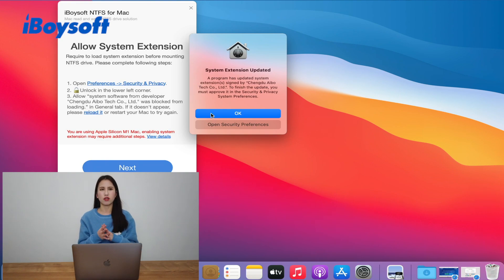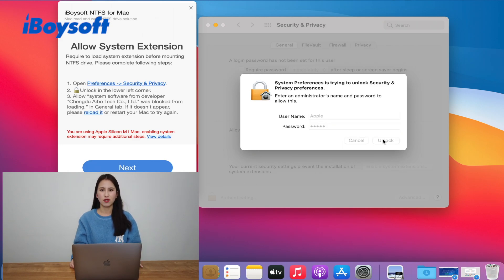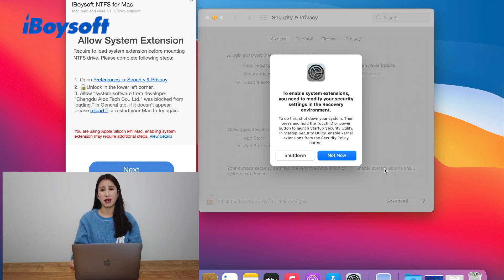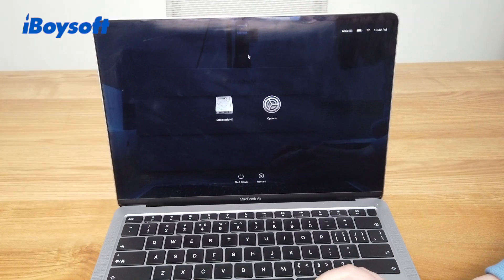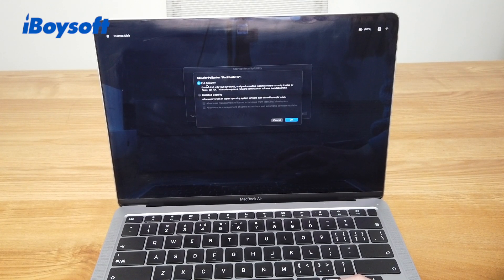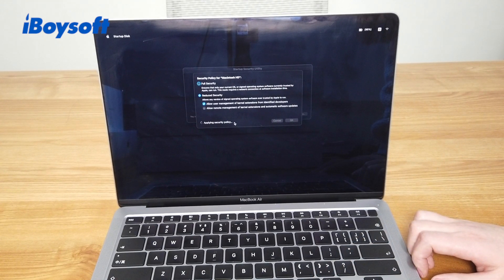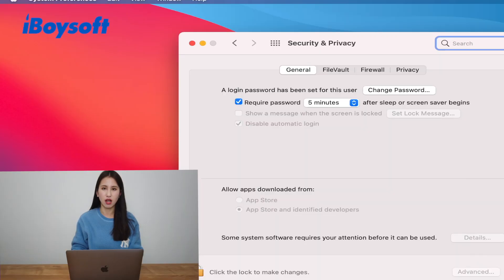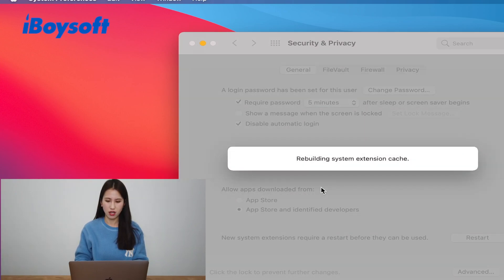[Most Helpful👍]How to Enable System Extensions on M1/M2/M3 Mac System Extension Blocked/Updated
Find all steps to enable system extensions on M1/M2/M3 Mac from this post It also answers the most frequently asked questions during the whole process. READ THE FAQ!!!👈👈👈

When installing apps that install kernel extensions on an M3, M3 Pro, M3 Max, M2, M2 Pro, M2 Max, M2 Ultra, M1, M1 Pro, M1 Max Mac, you will see a pop-up asking you to manually allow system extension after you set security policy. This video will tell you how to reduce the security in macOS Recovery mode and help you finish install any apps that require these steps.